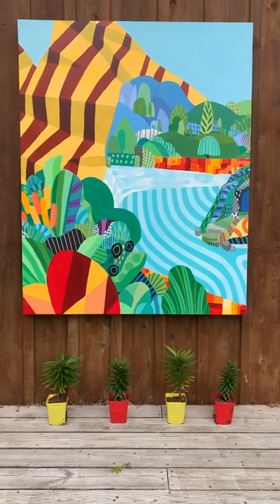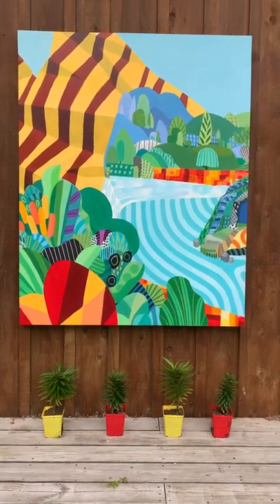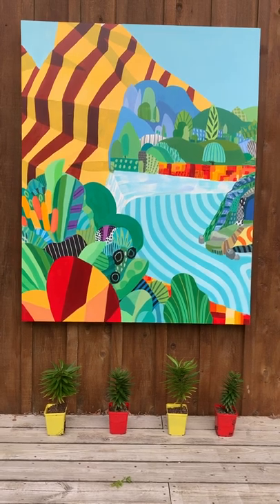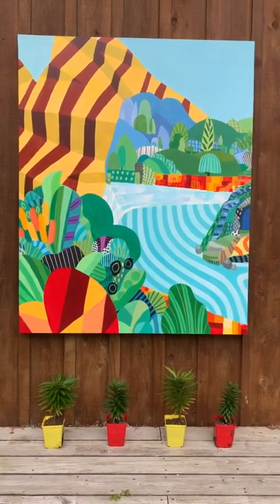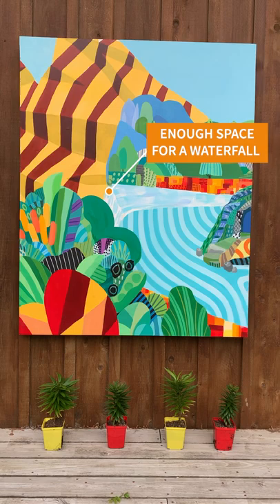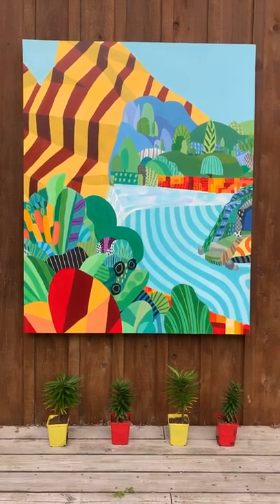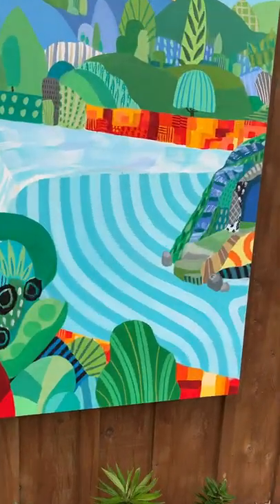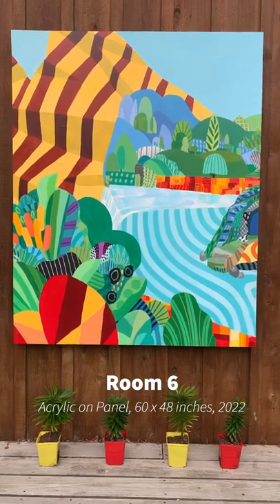Room 6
Acrylic on Panel, 60 x 48 inches, 2022